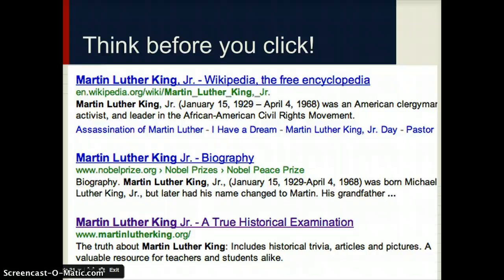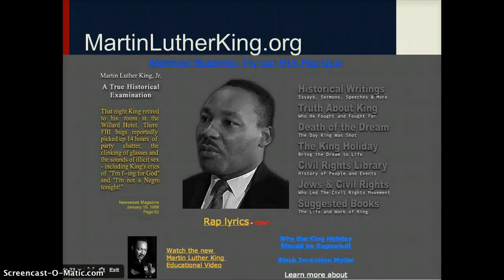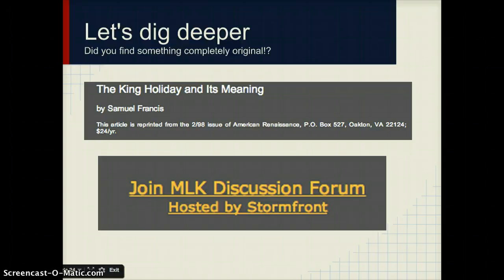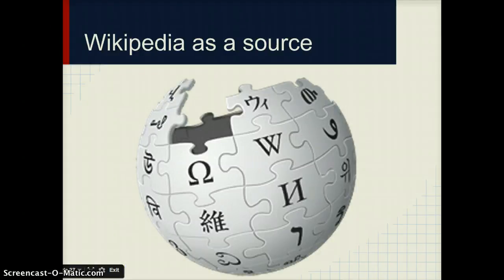The research trap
There is a lot of information out there, buy make sure that you don't get stuck in the research trap and reproduce bad information.